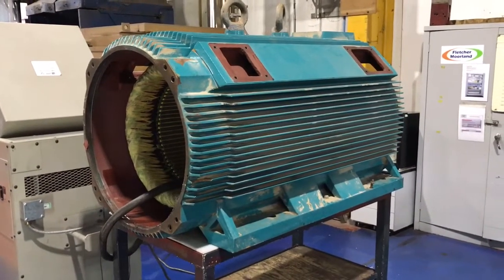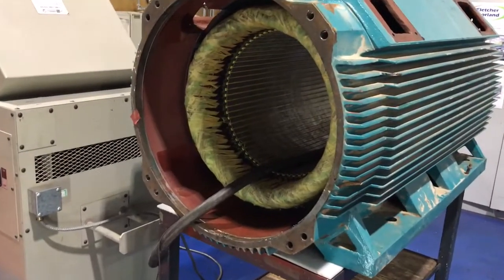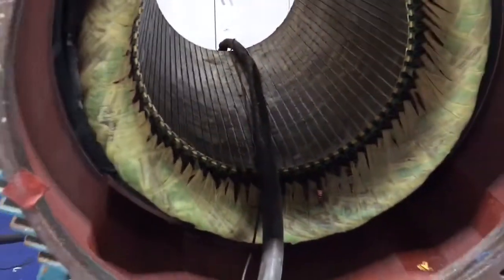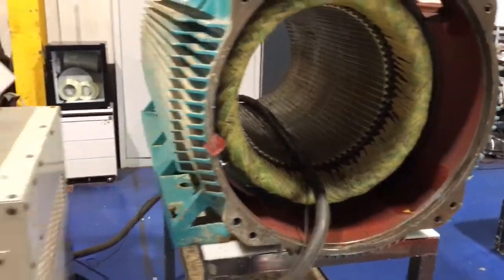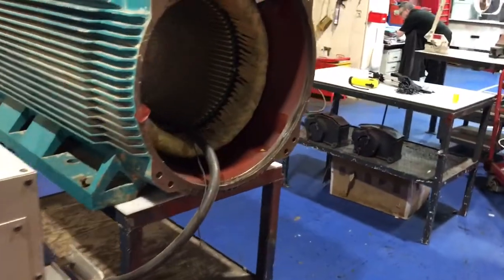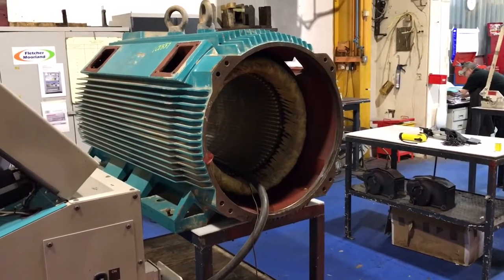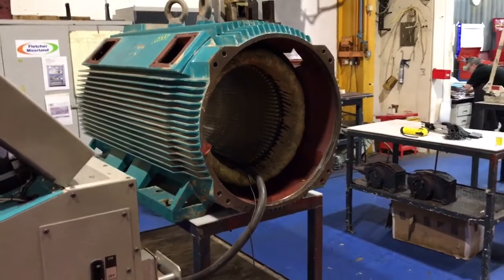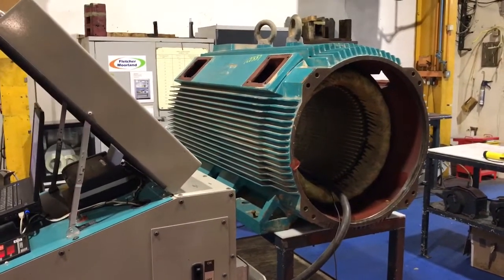400Kw Brook Crompton Motor on test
400Kw Brook Crompton Motor on test in our workshop.

Fletcher Moorland Electronic and Electro Mechanical Repairs 24/7
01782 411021